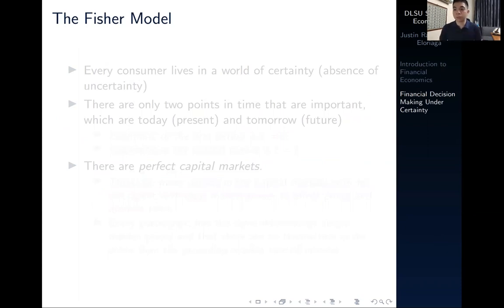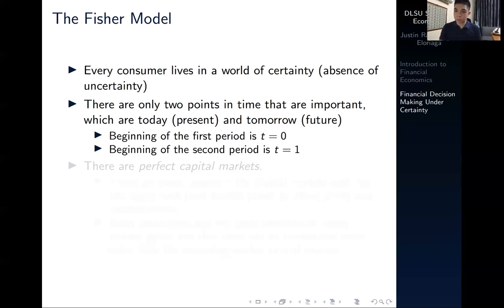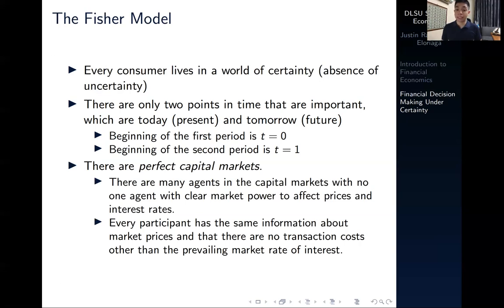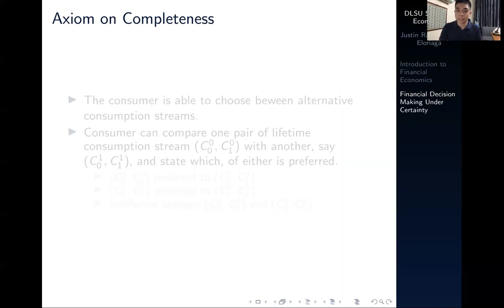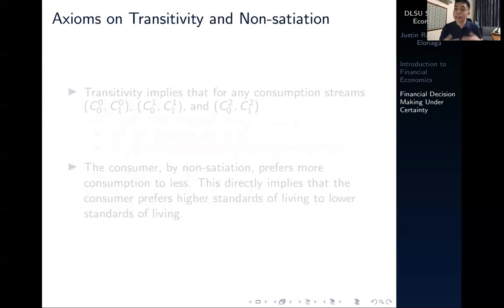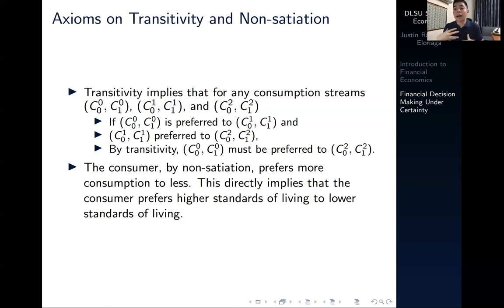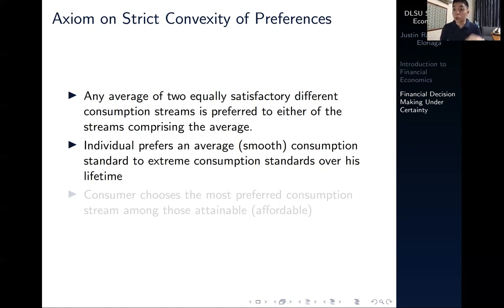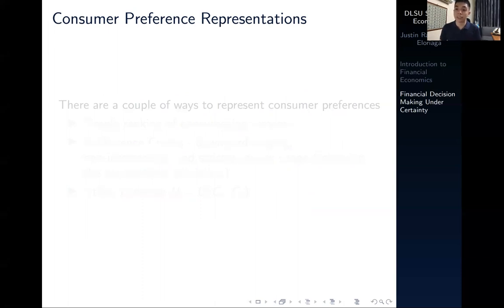Axioms of Consumer Preferences in Financial Economics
This video gives an overview of the axioms of consumer preferences in the context of Financial Economics and an introduction to the Fisher Model.